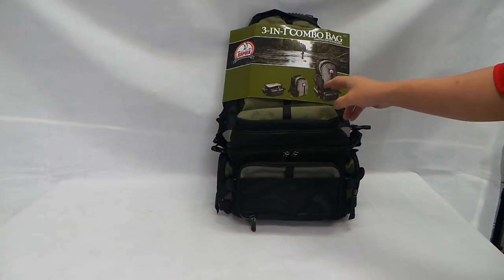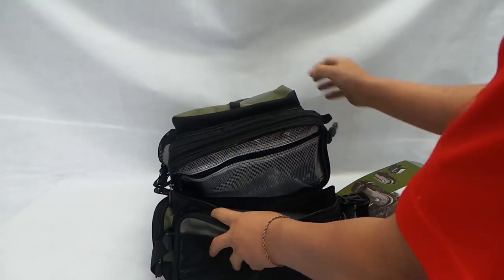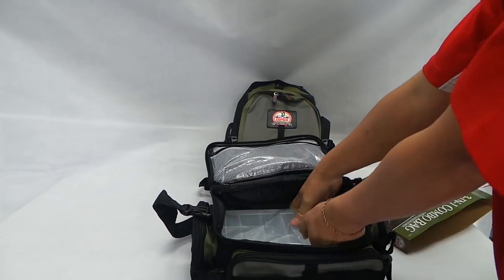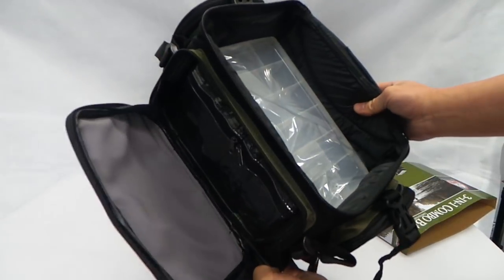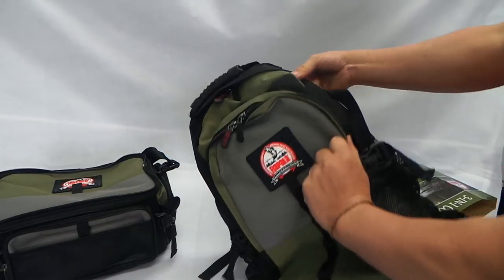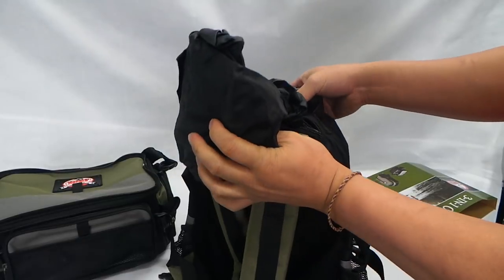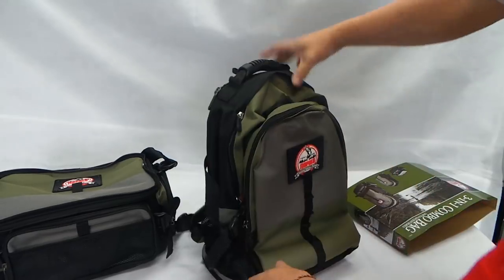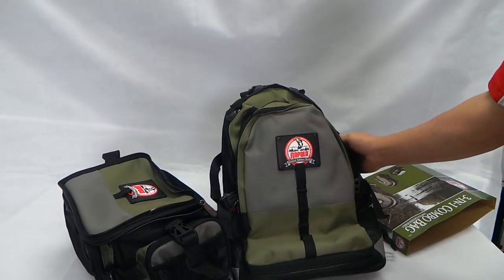Rapala 3-in 1 Combo Backpack - A Closer Look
A daypack and a traditional tackle bag that combine to create a perfect weekend fishing combo. The connection is easy with a zipper and two side release buckles. Padding on the back of both bags makes carrying comfortable

Specification:

Waterproof 600D fabric
Easy to connect with zipper and two side release buckles
Fixed raincover for the combo (in a separate pocket in the daypack)
Both bags padded on the back
Comfortable to carry even when packed full
Tackle bag accommodates four 3600 size tackle boxes
Waterproof hardened bottom
Rod-tube attachment straps on both sides
Comes with two 3600 size tackle boxes
Size: 31cm / 64cm / 23cm (W x H x D)
Colors: Green, Black
Weight: 2.22kg (approx)